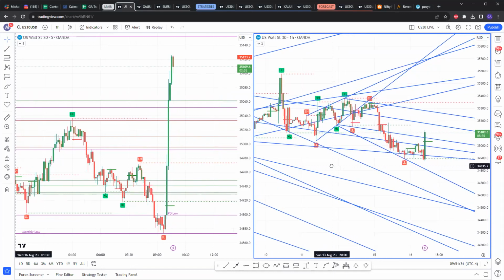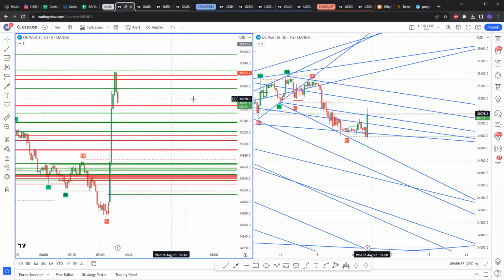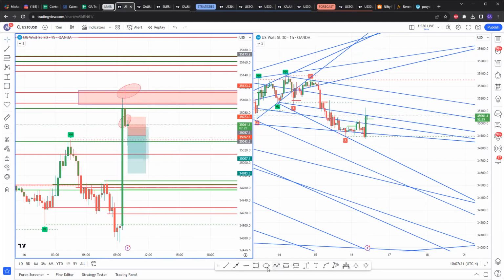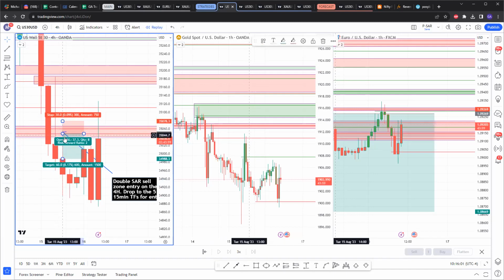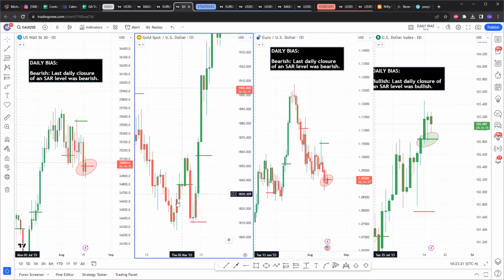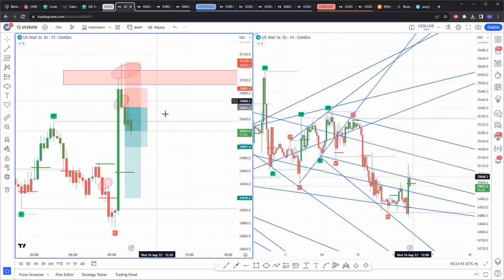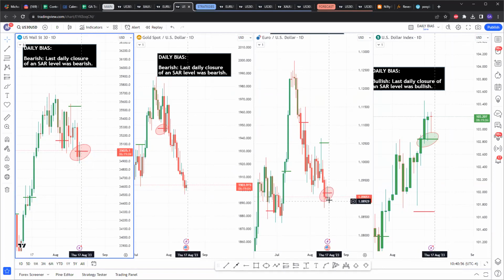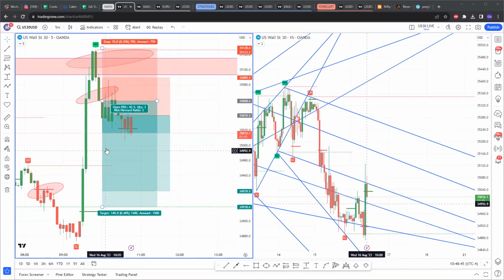GA Trading Club Daily LIVE Trading New York Session: August 16th, 2023.